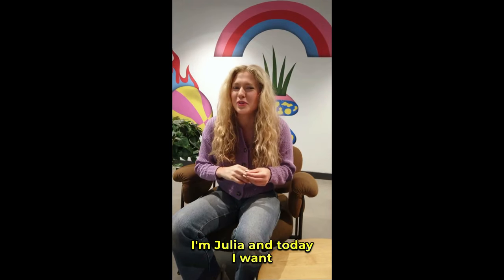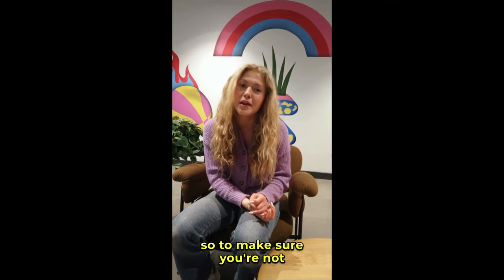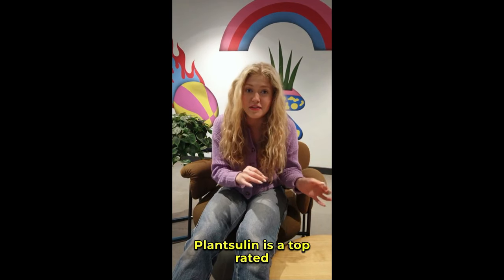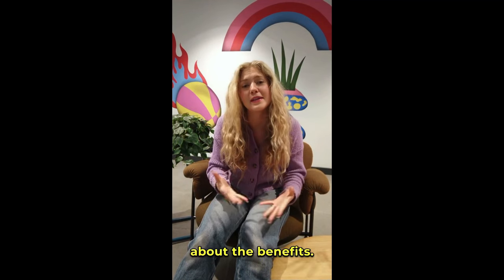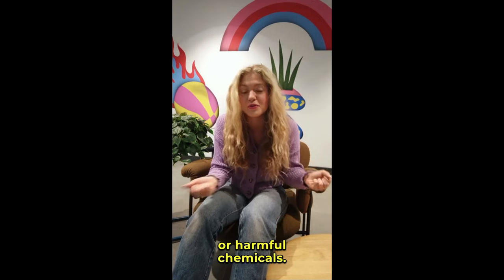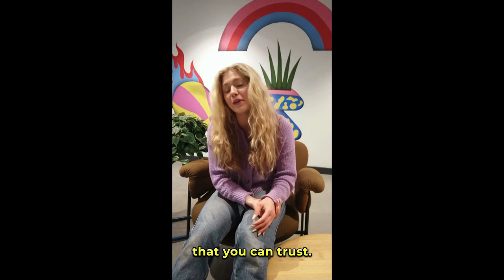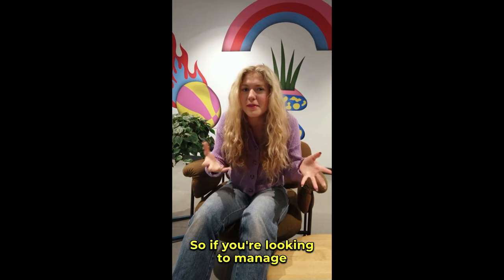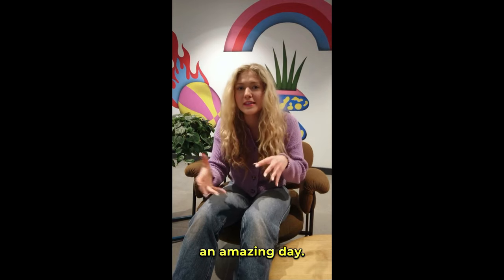PLANTSULIN REVIEWS ((WATCH THIS NOW!))- PLANTSULIN REVIEW, PLANTSULIN BLOOD SUGAR SUPPORT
✨ In this detailed review, uncover everything essential about PlantSulin, from its unique health benefits and function to where it can be purchased. PlantSulin is a natural supplement specifically designed to help balance blood sugar safely and effectively, featuring an in-depth look at its key advantages, ingredients, and customer experiences.
💊 Created to support blood sugar management and overall wellness, PlantSulin is made entirely from natural ingredients. It combines time-honored herbal solutions with modern science to offer a holistic approach to glucose regulation. Whether you’re dealing with energy dips, sugar spikes, or fatigue, PlantSulin provides reliable, natural support.
🌱 The main ingredients in PlantSulin include Berberine, known for lowering blood sugar and improving insulin response; Chromium, which aids in glucose metabolism; and Gymnema Sylvestre, which helps curb sugar cravings and promotes pancreatic health. Additional ingredients like Cinnamon Bark and Bitter Melon support healthy glucose levels and metabolic function.
✨ PlantSulin’s benefits include stabilizing blood sugar, boosting energy, reducing fatigue, managing appetite, and supporting heart health—all without artificial additives or harmful chemicals.
🛒 Customers have reported positive experiences on TrustPilot, many noting improved energy levels and more balanced blood sugar. For guaranteed authenticity, it’s best to purchase directly from the official website to avoid counterfeit products that may lack the same quality.
💯 With a 100% money-back guarantee, PlantSulin allows you to try it risk-free. If you’re unsatisfied, the support team will provide a full refund.
✅ For best results, take one capsule daily, with consistent use for 3 to 6 months recommended for full benefits. Pricing varies with package options, with larger orders offering the best value.

Key moments of the video PlantSulin
00:00 PlantSulin
00:18 PlantSulin Official Website
00:45 PlantSulin Reviews
01:10 PlantSulin Blood Sugar
01:56 PlantSulin Benefits
02:02 PlantSulin Amazon
02:02 PlantSulin Customer Reviews